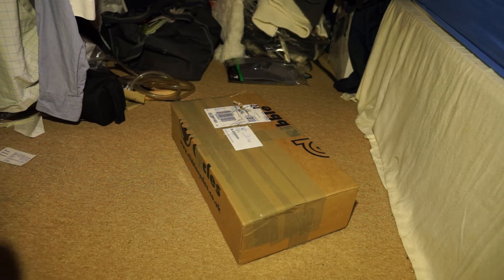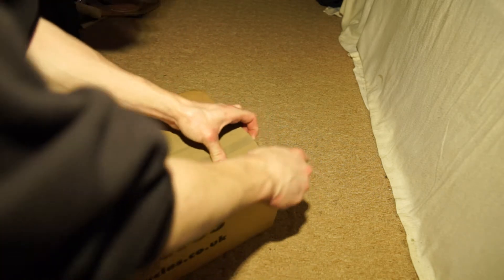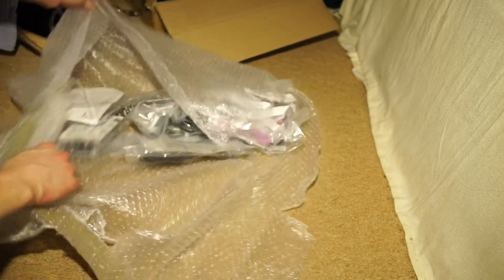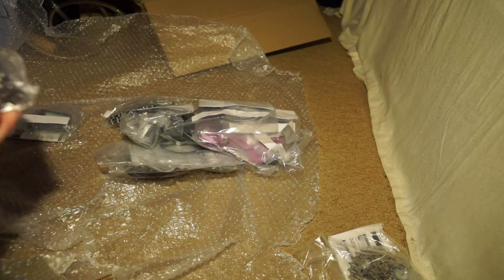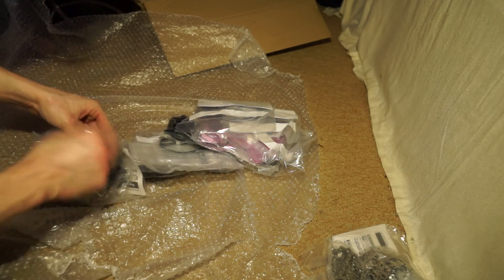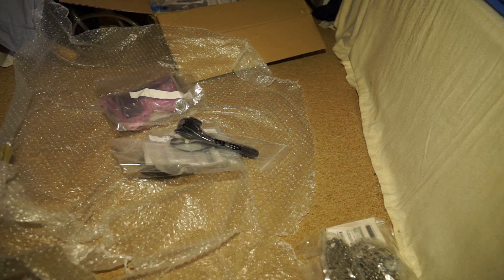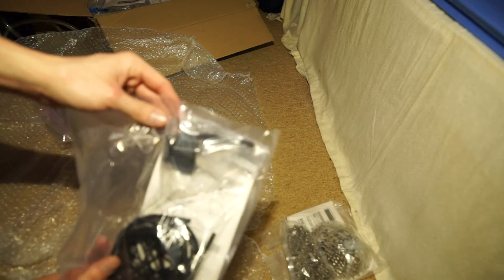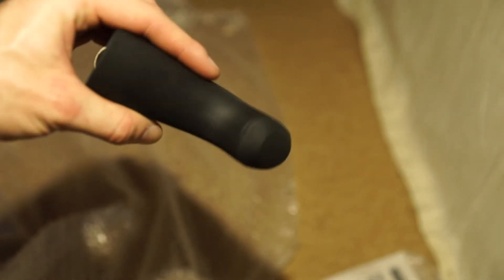Shimano Ultegra 6870 Di2 unboxing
The difference in weight is as follows,

6700 (Mechanical)

Rear Derailleur: 193g
Front Derailleur: 85g
Shifters: 445g

6870 Di2

Rear: 256g
Front: 138g
Shifters: 302g

Di2 is heavier by 27g but also need to add the junction boxes,wires and the battery